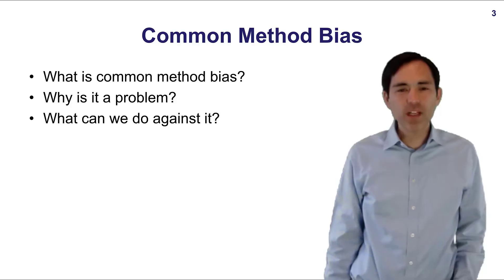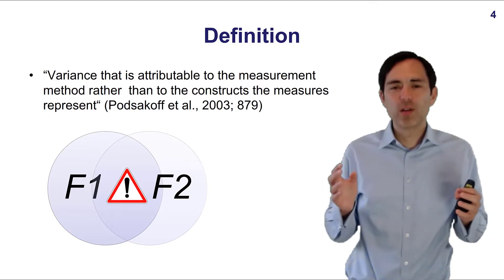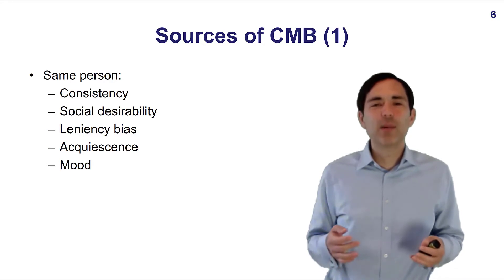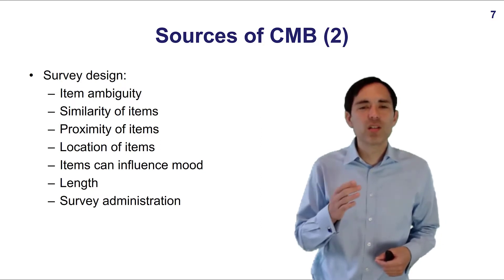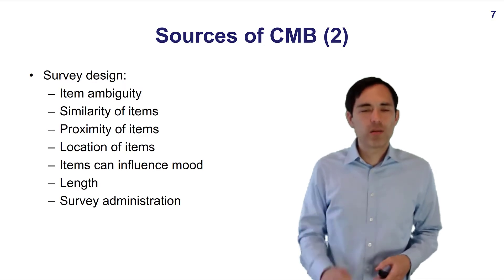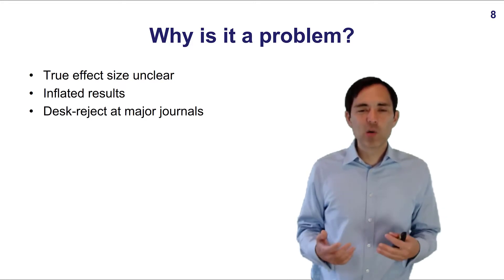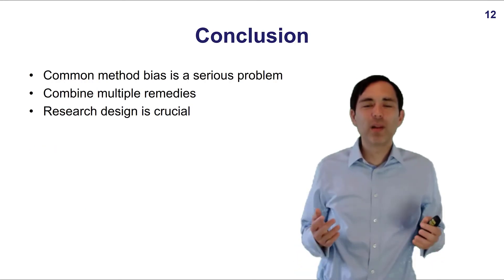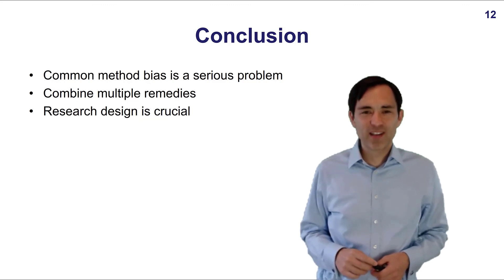Common method bias - Remedies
This video is about common method bias (variance). I will explain what common method bias is, what the sources of common methods bias are, and more importantly, what you can do to counter it.